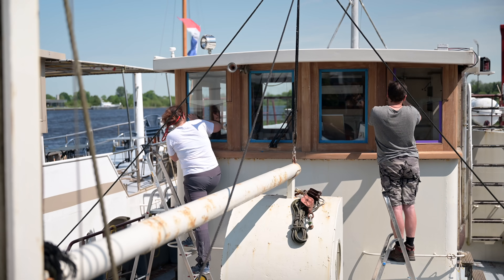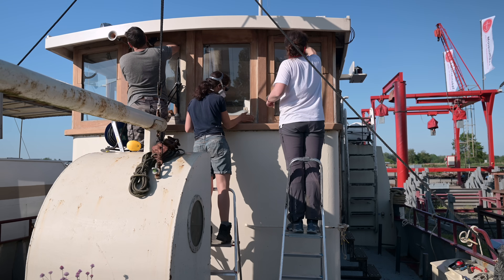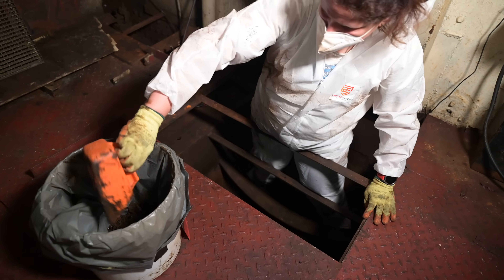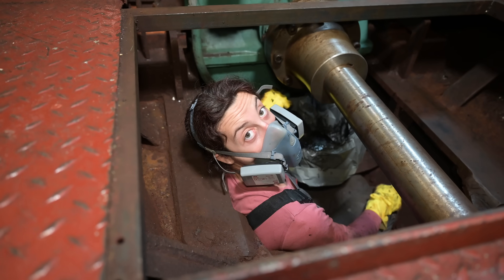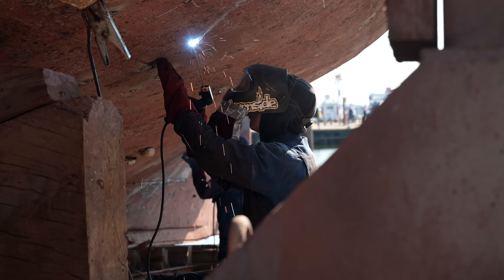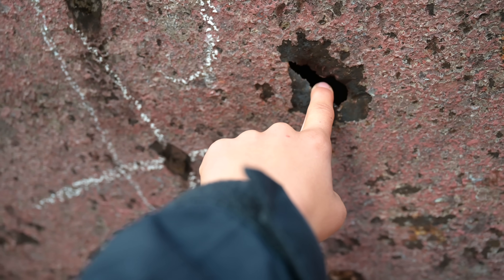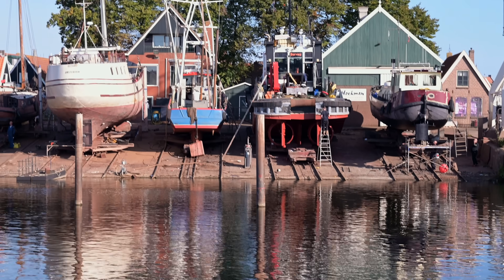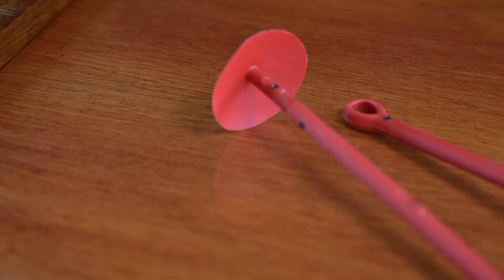We have a LEAK! Are we SINKING??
Our 82ft project boat has a leak and the next shipyard is one day sailing away. So we have to make a tough decision. Should we sail to the shipyard and risk a serious amount of water coming in while underway. Or should we stay in the harbor and try to handle the leak on our own?

Flying Coney is an 82ft long historic steel ship. And we bring her back to live as the beautiful sailing ship she once was. When we are done with the refit we want to sail the ocean together with you and teach traditional sailing skills.

You want to help us to restore Flying Coney?